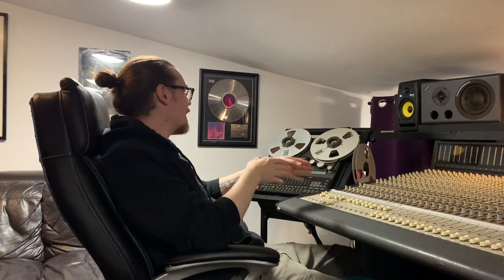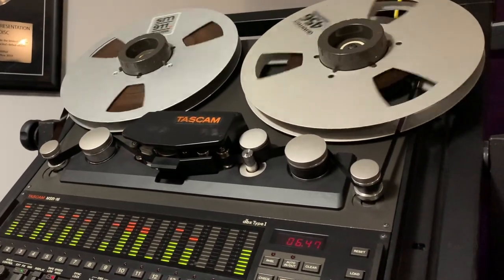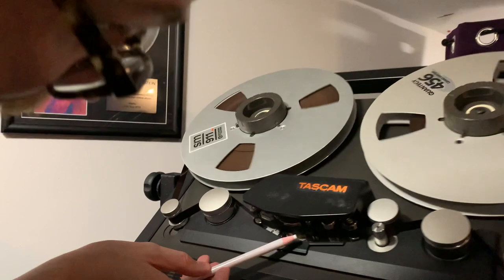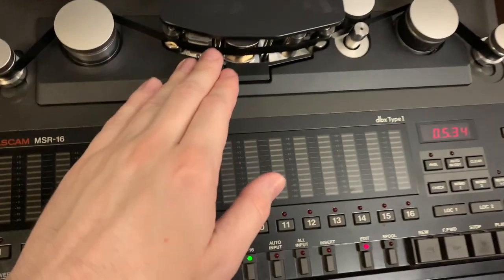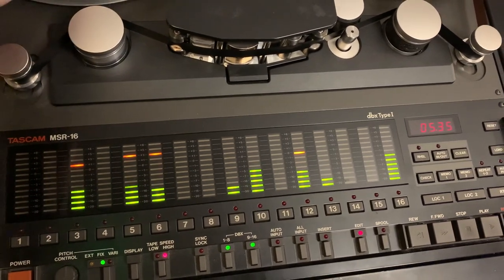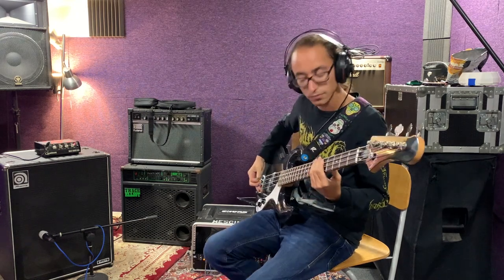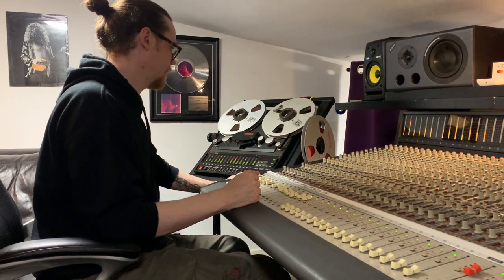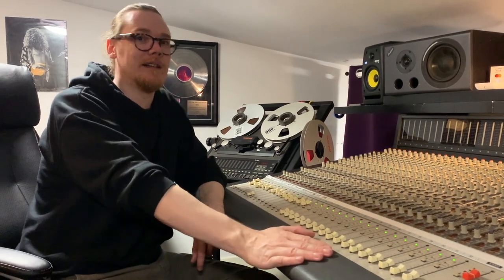Editing Tape Punching In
What do you do if you make a mistake when recording to analog tape? In this video we'll show you how to correct an error when a musician makes a mistake while recording to tape. In this example we have a bass track with a mistake in it. The track was recorded live with the rest of the band but the bassist one wrong note during the take. So rather than have the band re-record the entire song, we're going to use a method called 'Punching in' or 'Dropping in'
This is where we play the track with the bassist playing along, and when we get to the part with the error. The engineer for the session will punch in the armed track and the erroneous note will be recorded over with a fresh new one, but it's up to the engineer to get the punch in point exactly right and the musician to play the part correctly or the procedure will have to be repeated over a greater part of the song.